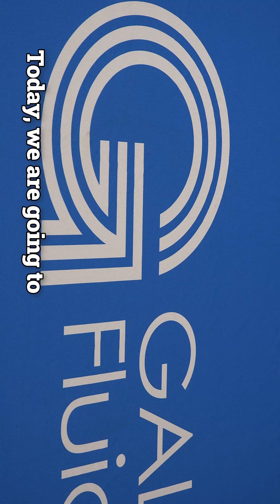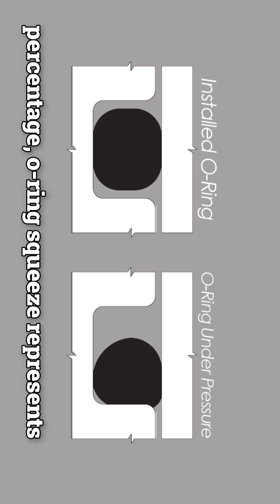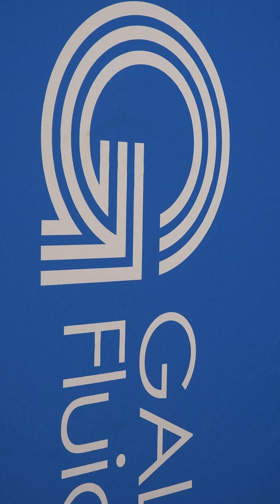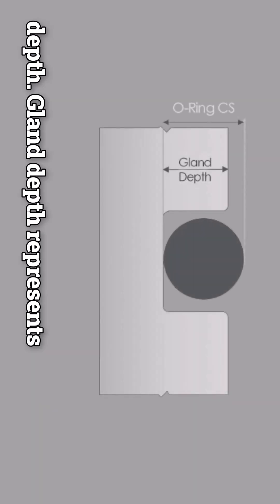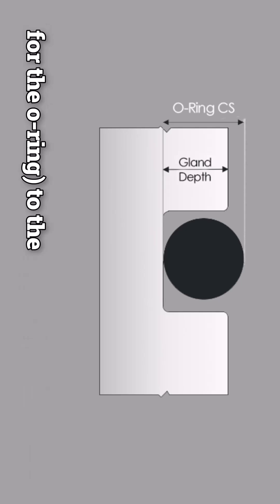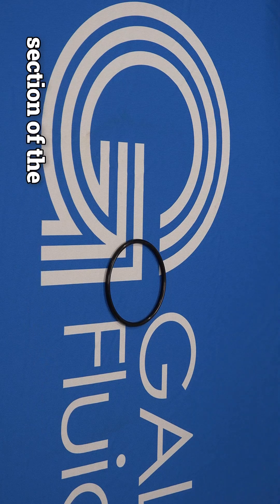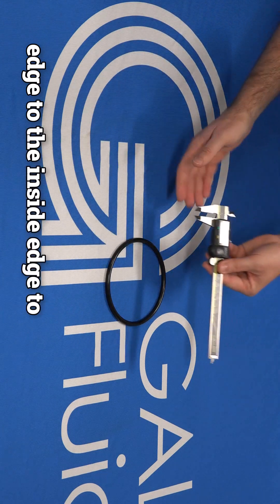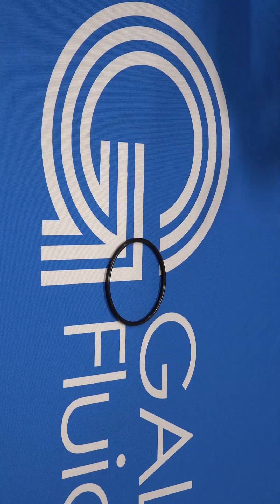Calculating O-Ring Squeeze in 60 Seconds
In this 60 second video, we discuss how to calculate O-Ring squeeze. For a more detailed description and process to calculate o-ring squeeze with actual measurements, check out our full length video to calculate o-ring squeeze.